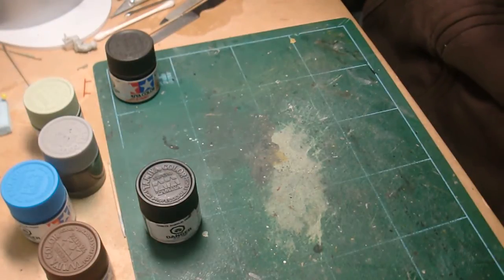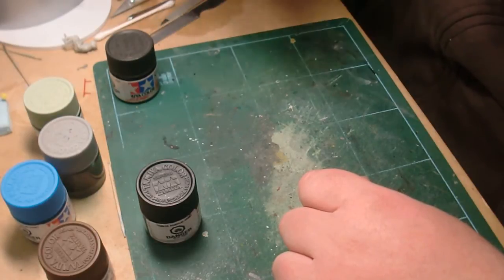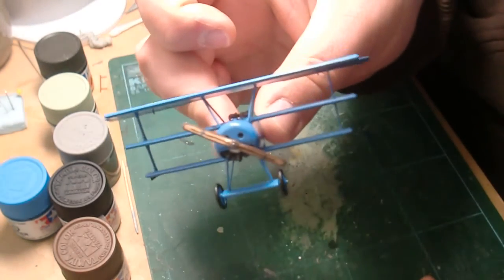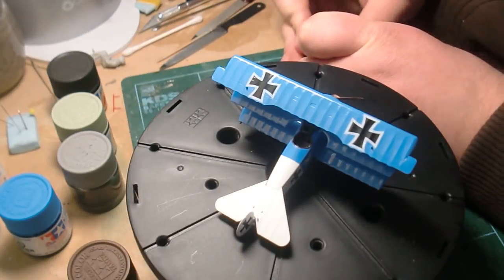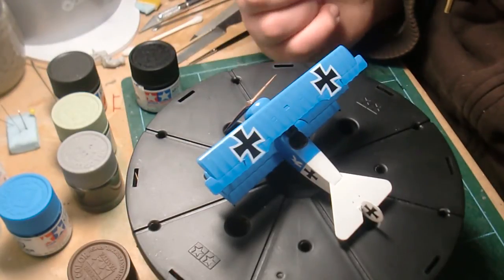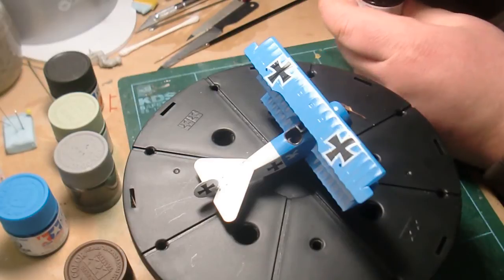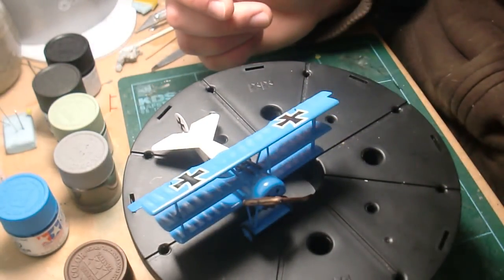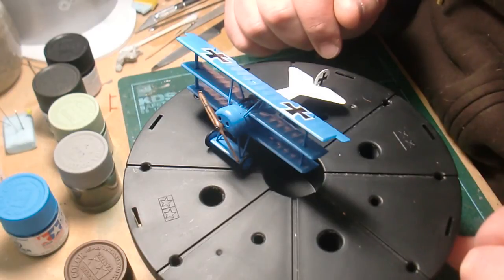Revell 1:72 Fokker Dr.1 (Part 12)